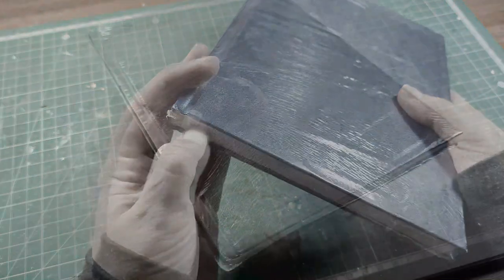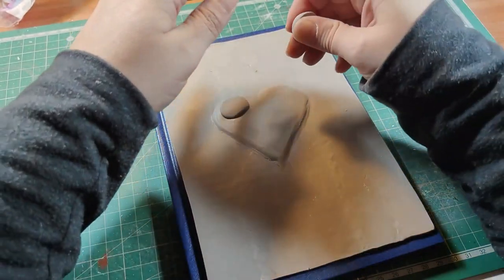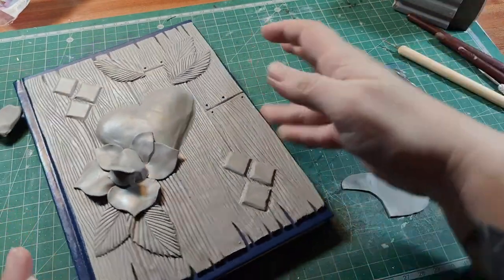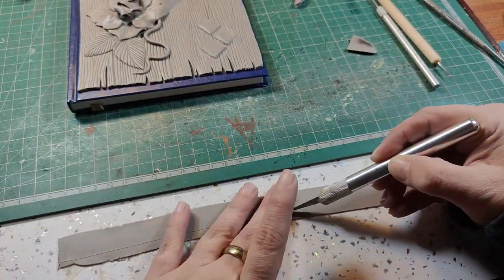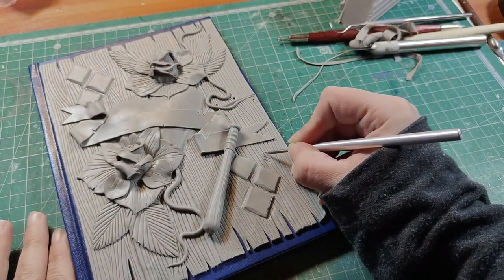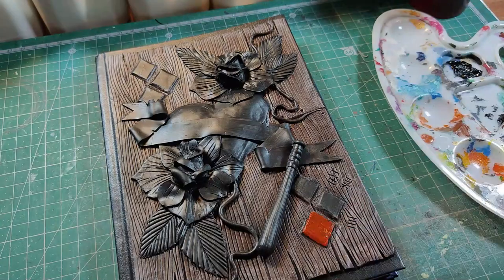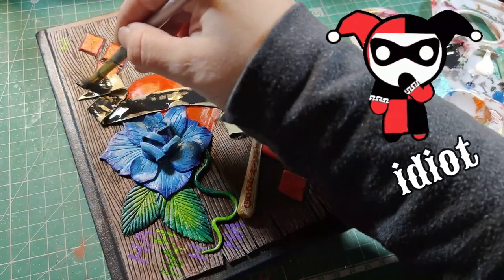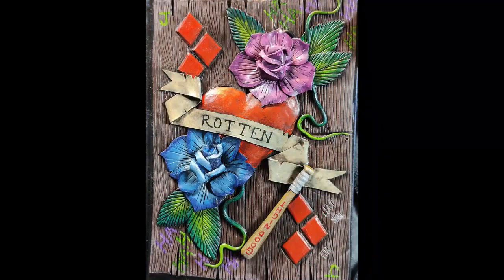Harley Quinn polymer clay book / journal cover | Polymer clay for beginners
Hay guys! This week I made a Harley Quinn inspired journal/book cover as a Christmas present for a friend, she is pretty cool for what she did for my little family so I thought I would repay the favour by making her something I hope she will love. This is a super easy project and I would totally recommend starting with something like a book cover if you are a beginner to polymer clay because you can get great results without having to build armatures and all that slightly more difficult stuff. Sit back get a drink and enjoy the video!

and drop me a message there, I would love to hear your thoughts and ideas!

Here is a list of all the materials I used in this sculpture:

bake and bond:
super sculpey
You can use any hard cover note book I wont recommend the blue one I brought as it did get a little warp during baking.